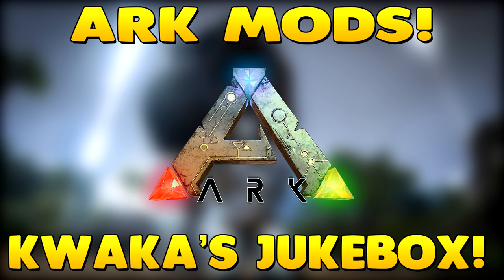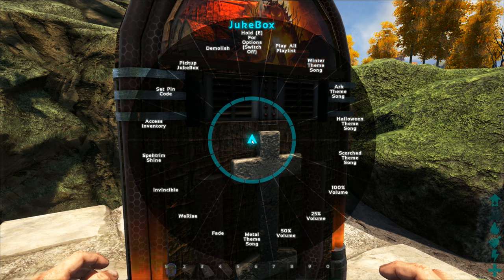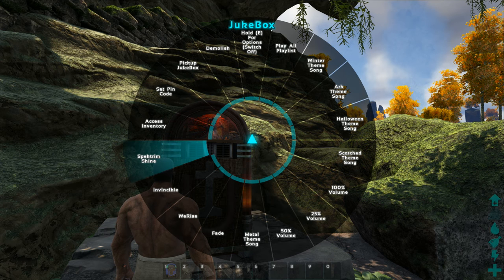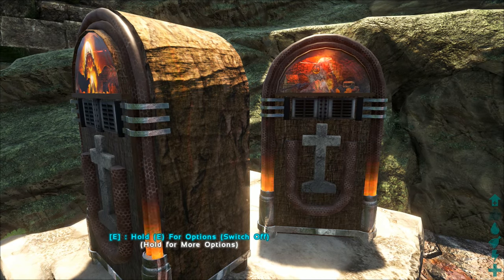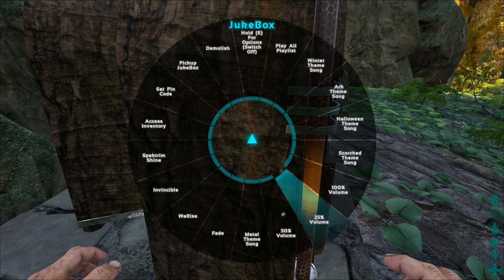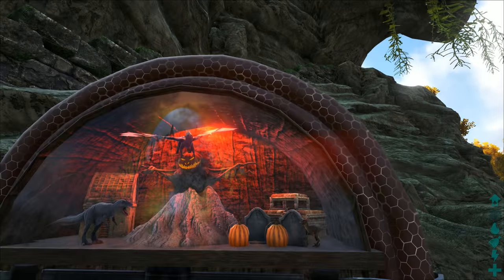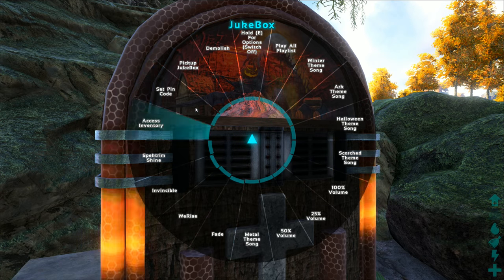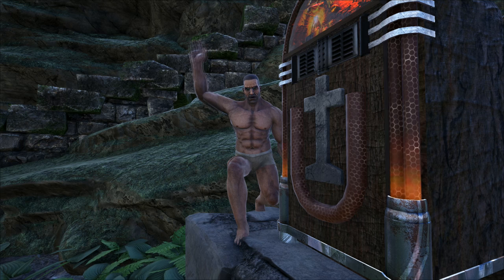ARK: SURVIVAL EVOLVED | YOUR OWN MUSIC IN ARK? | KWAKA'S JUKEBOX MOD SHOWCASE!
★Pooptopia Survivors!★

✯System Specs✯

►GPU: GeForce GTX 970 4GB DDR5

►RAM: 16GB DDR3 1600MHz Memory

►MotherBoard: ASUS Z97-K s1150 M/board